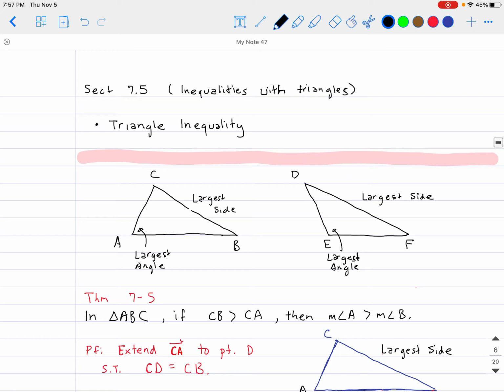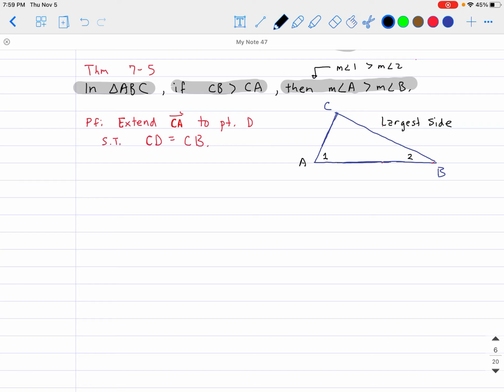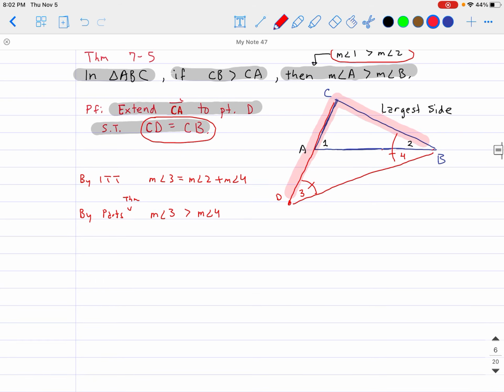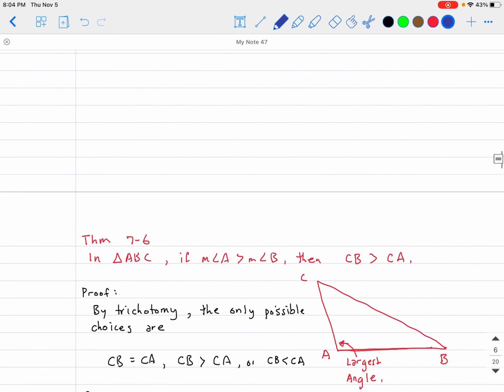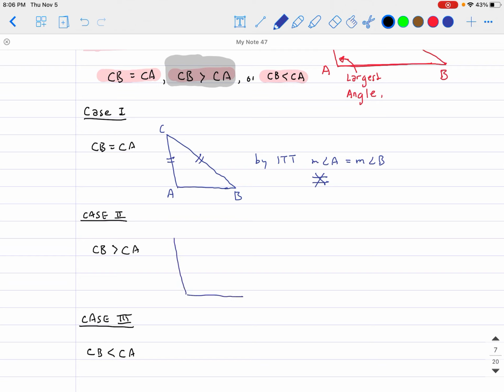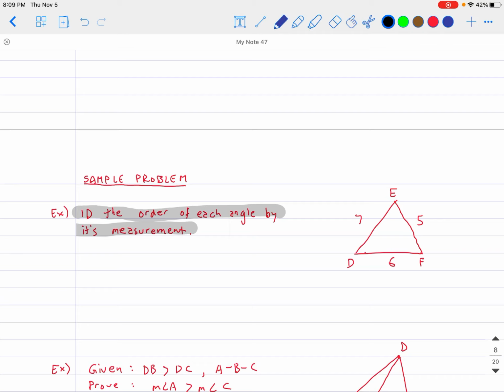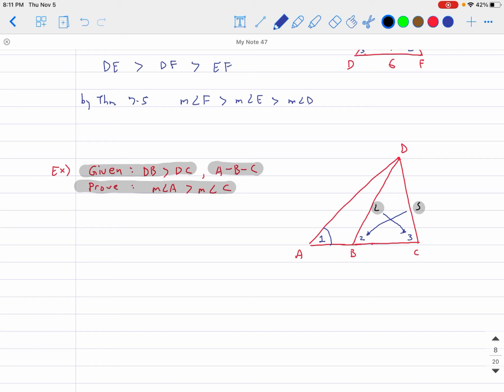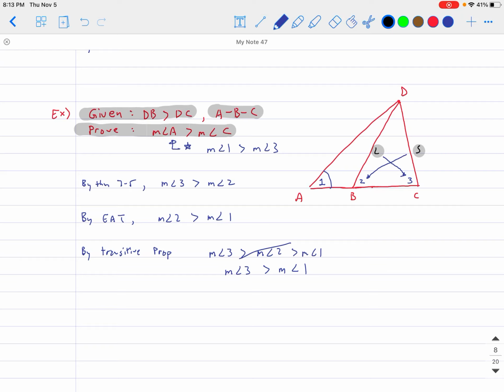Geometry: Moise 7.5 (Triangle Inequalities)